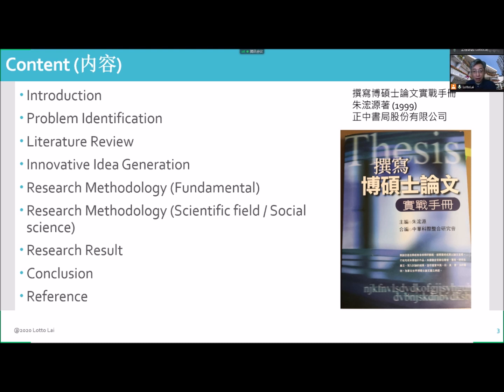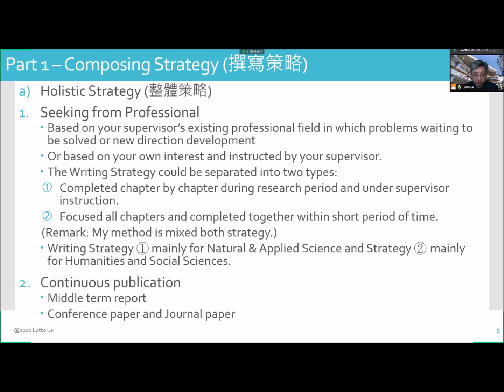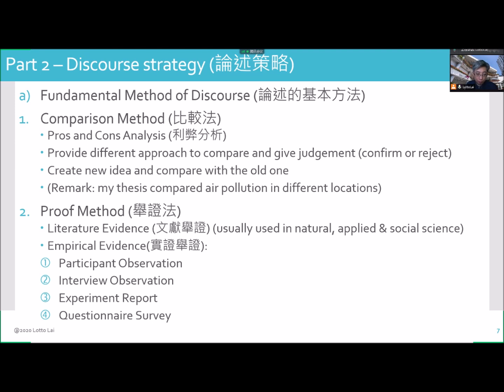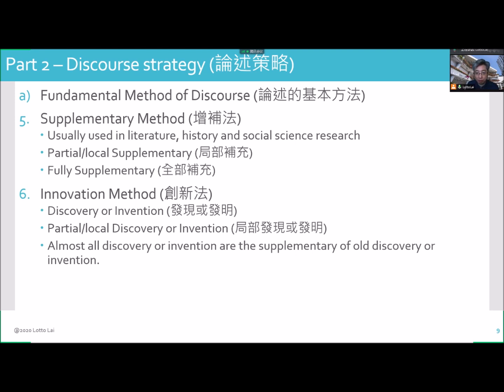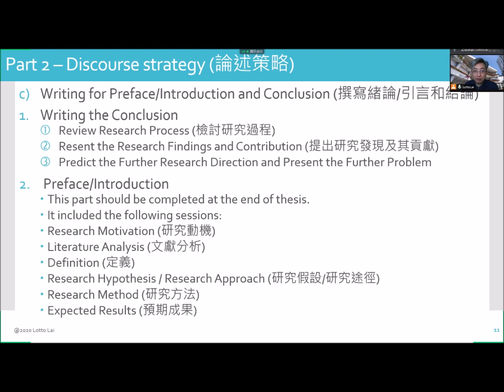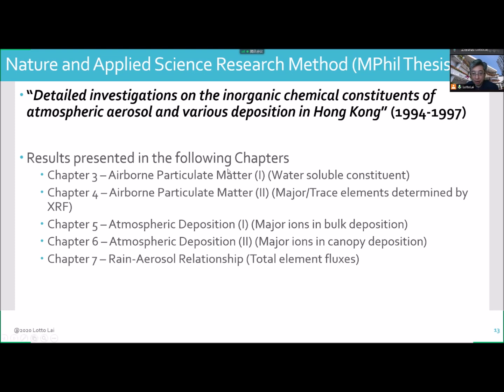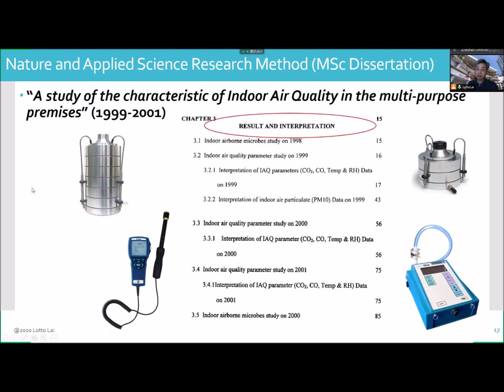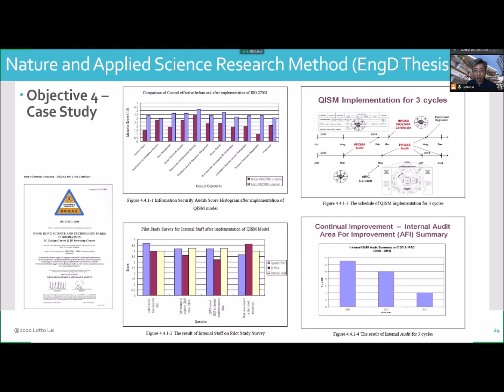Ch7 - Research Result (Thesis Writing) (Eng)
Chapter 7 - Research Result
Part 1 – Composing Strategy (撰寫策略)
a) Holistic Strategy (整體策略)
b) Writing Sequence (寫作順序)
Part 2 – Discourse strategy (論述策略)
a) Fundamental Method of Discourse (論述的基本方法)
b) Further Argument (進一步論證)
c) Writing for Preface/Introduction and Conclusion (撰寫緒論/引言和結論)
d) Presentation Method (呈現方式)